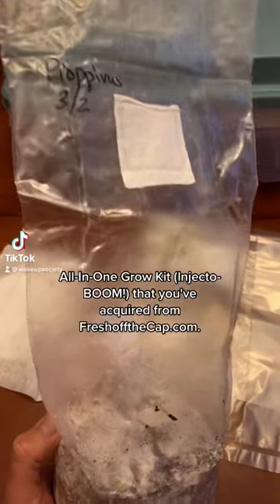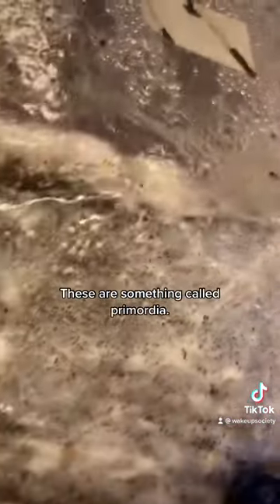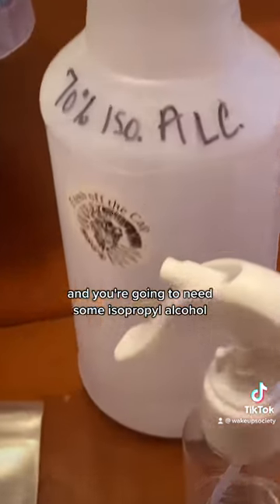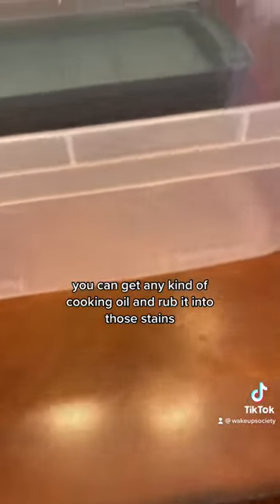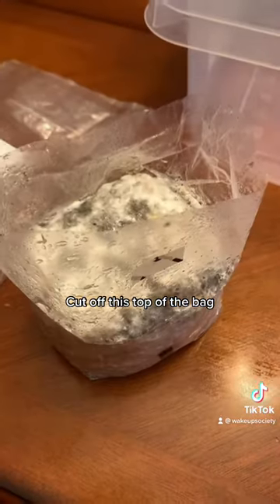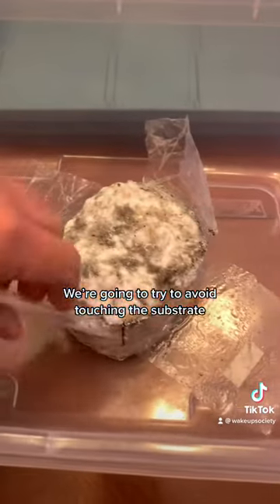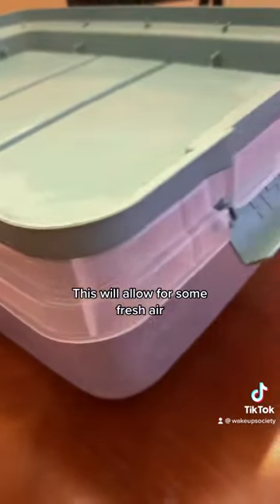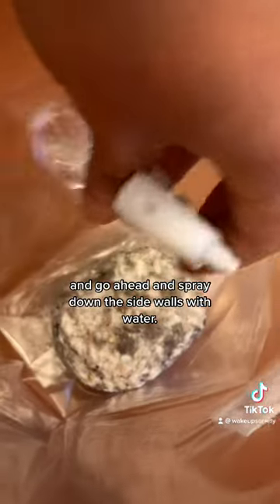All-in-one Mushroom Kit Transfer to Tote or Bag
Stay so fresh and so clean,

-Fresh off the Cap

@astralharvestry  or @wakeupsociety

Mushroom Cultivation Supply

The audio & video here is created by myself, the owner of Fresh off the Cap.